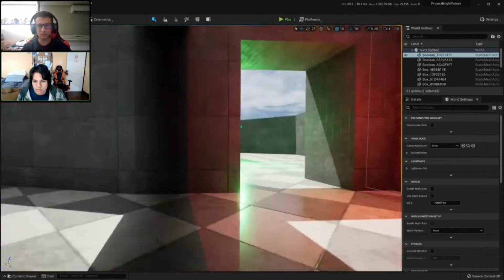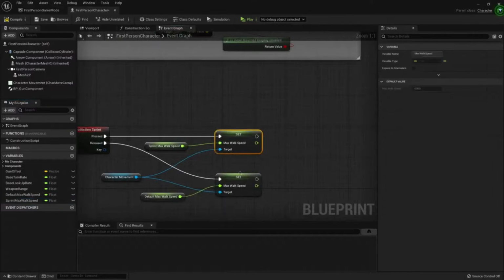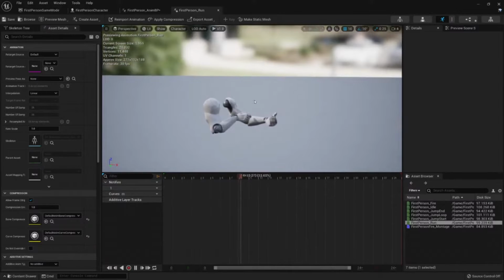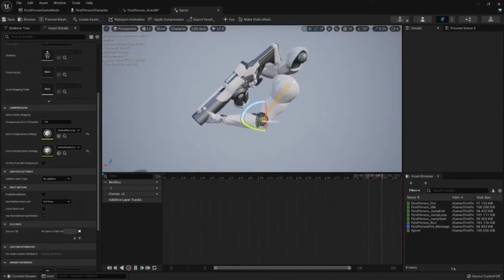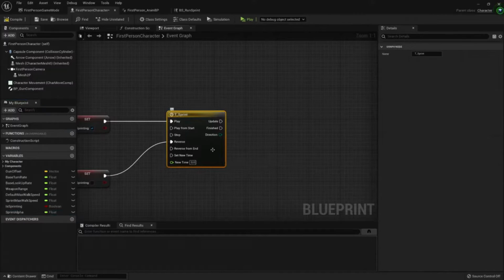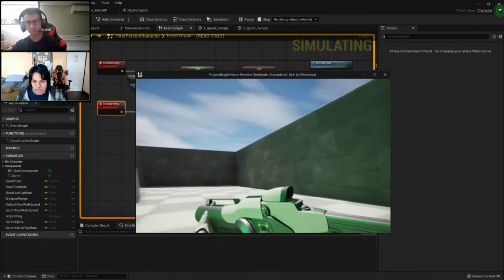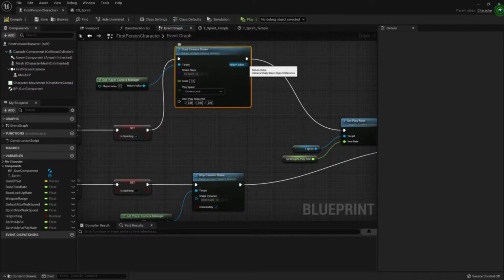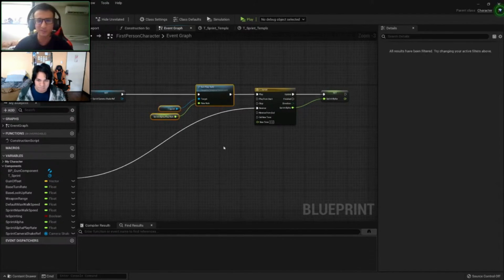How to create Sprint Mechanic in Unreal Engine 5! From Start to Finish!